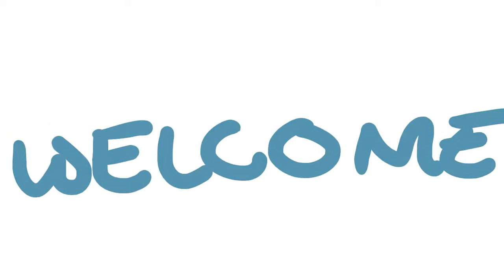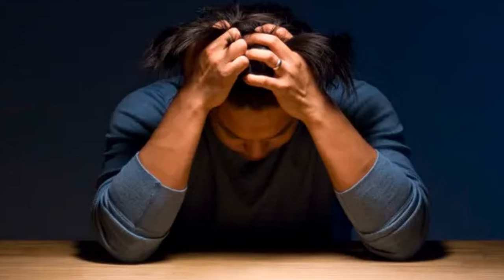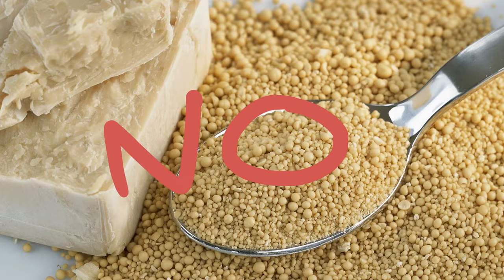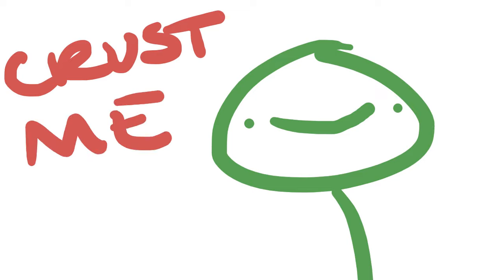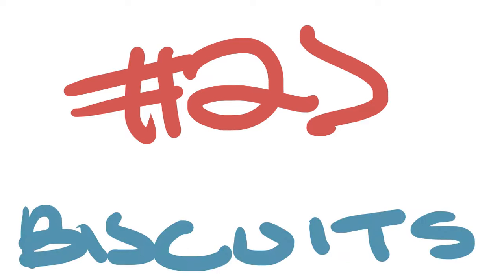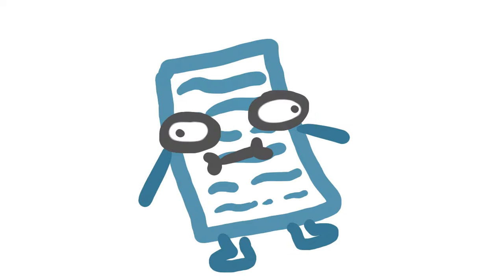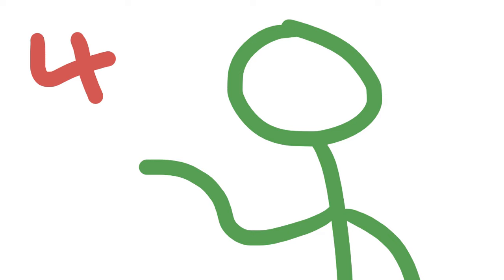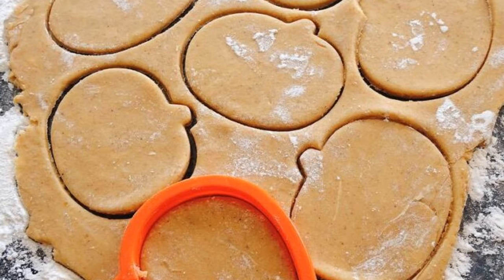Quick Breads- Advanced Culinary Final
An animated overview of quick breads- baked goods made with no yeast. Mixing methods: Muffin method, Creaming Method, Biscuit method. This is for 2/3B Advanced Culinary.